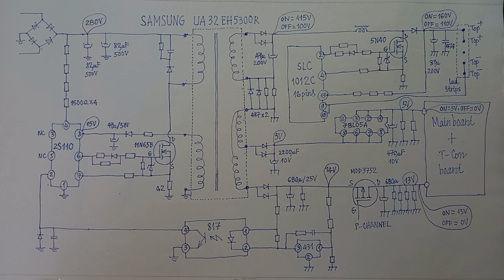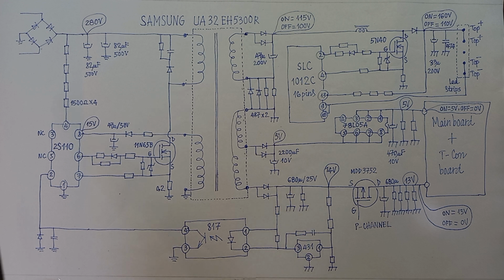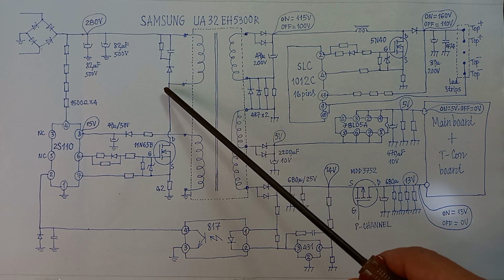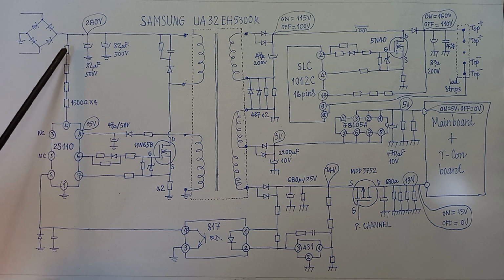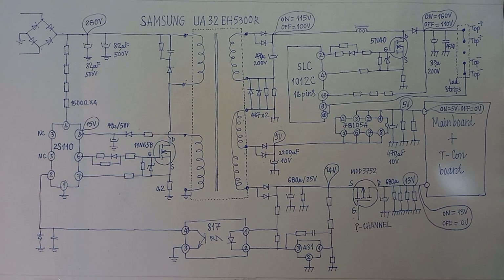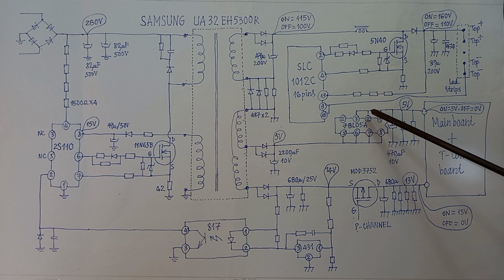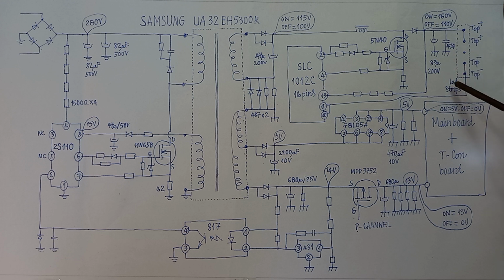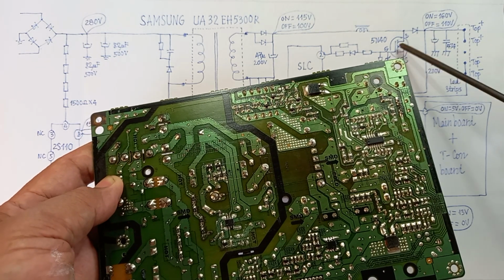Samsung Tv UA32EH5300R